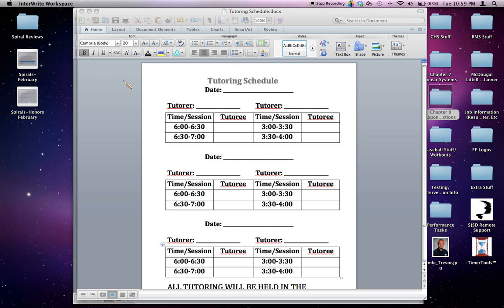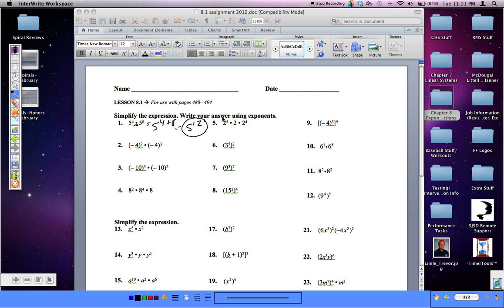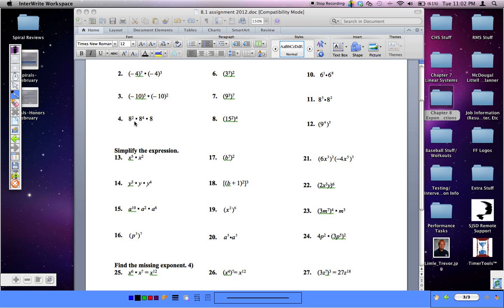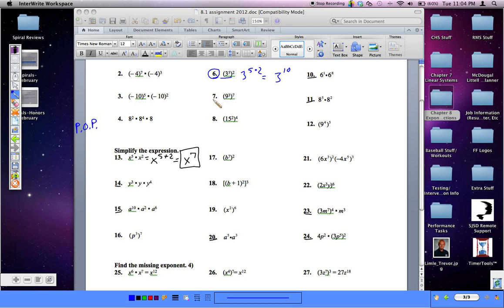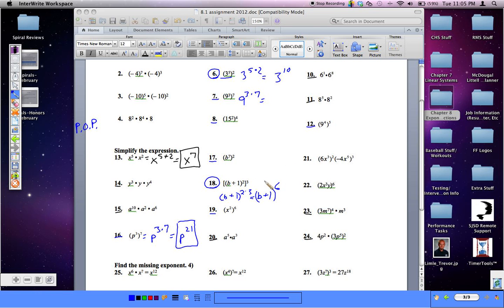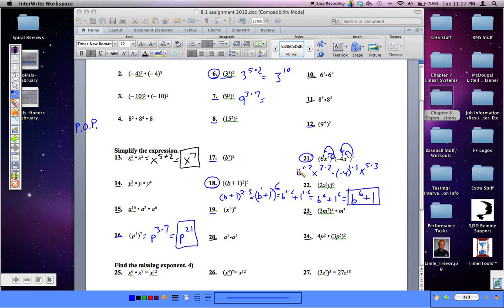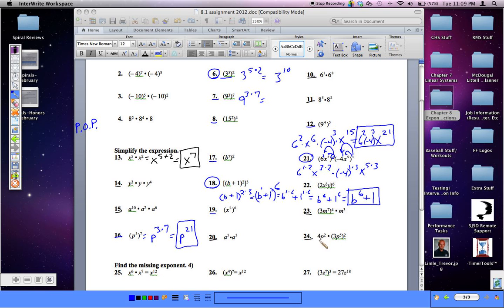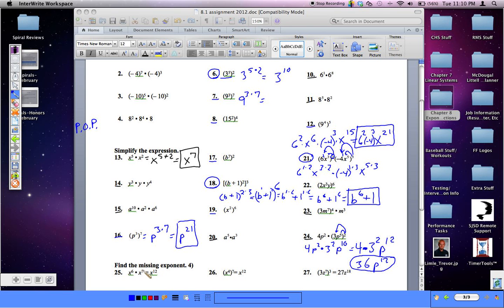indianalgebra: Lesson 8.1 Assignment Notes.m4v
Lesson 8.1 Power Rules